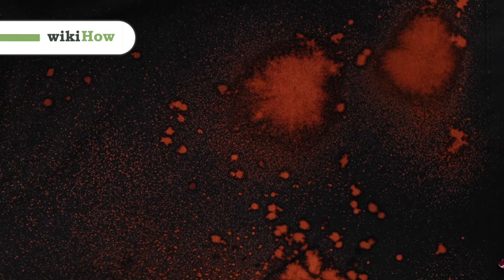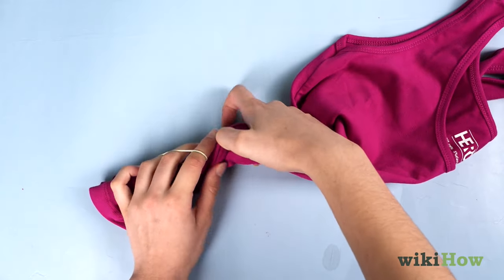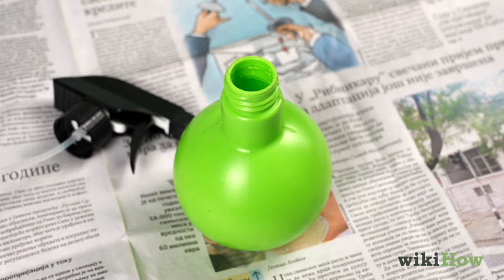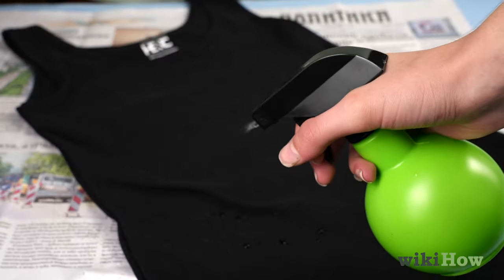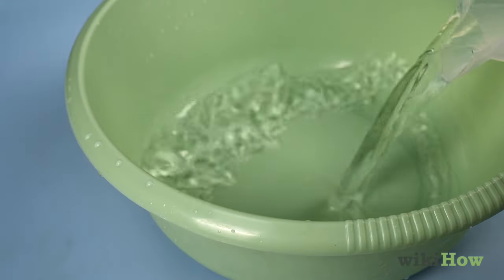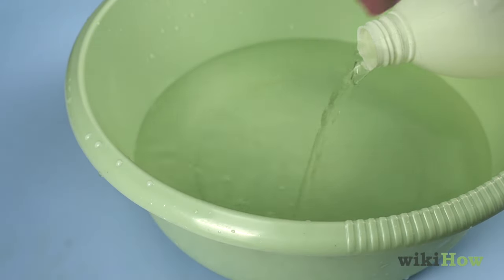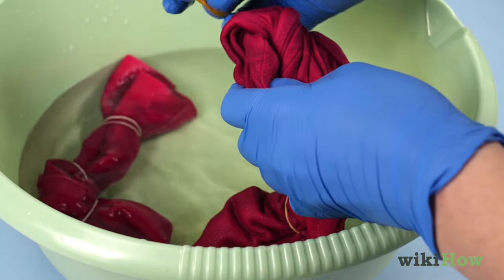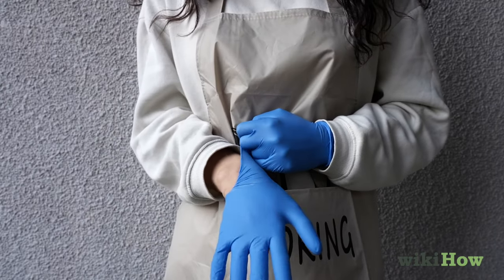How to Acid Wash a T‐Shirt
Learn how to acid wash a t-shirt with this guide from wikiHow